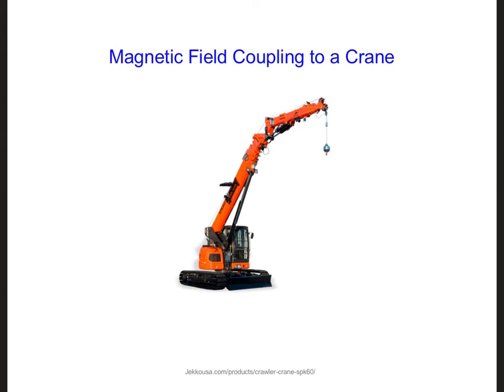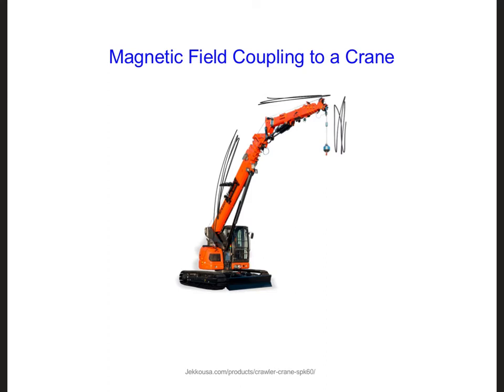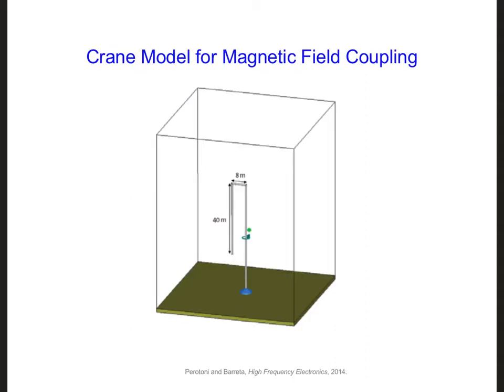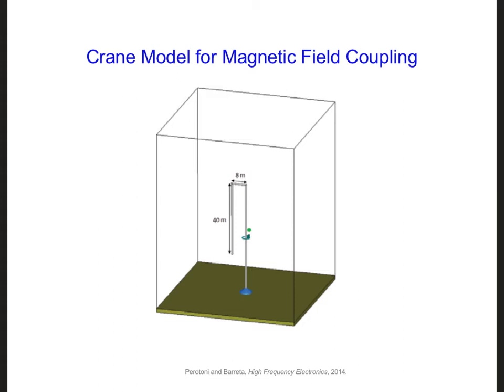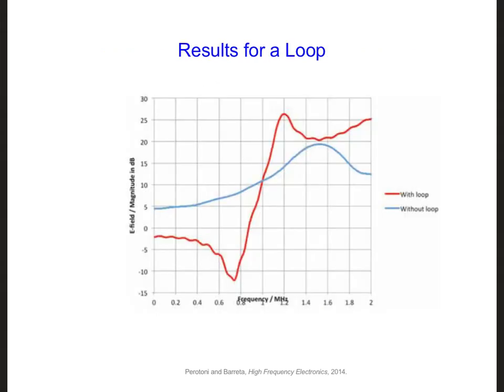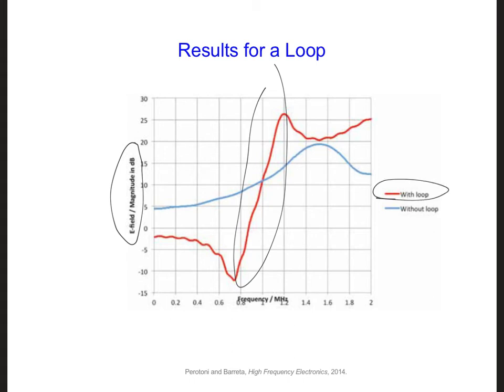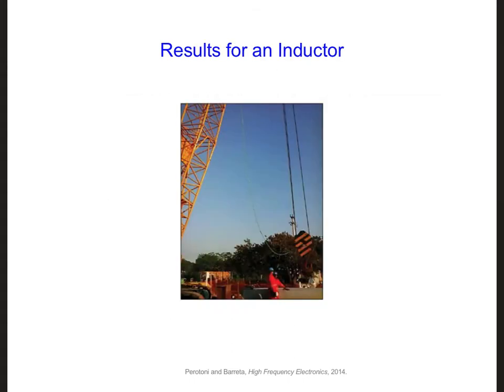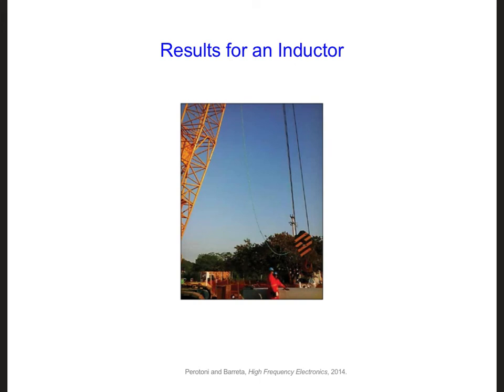FDTD Slides 18 9